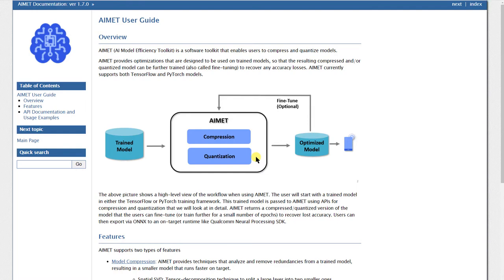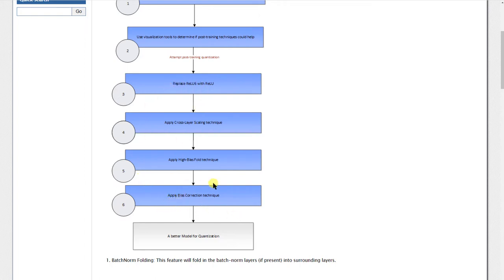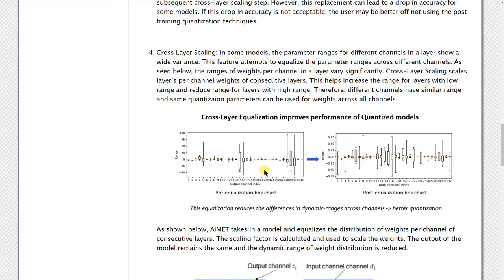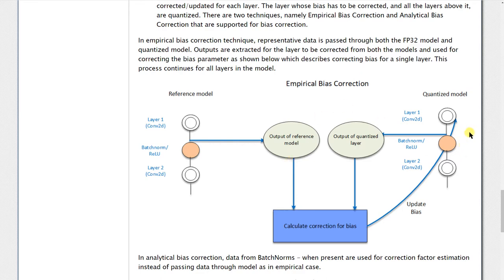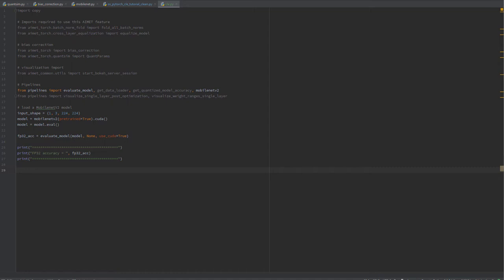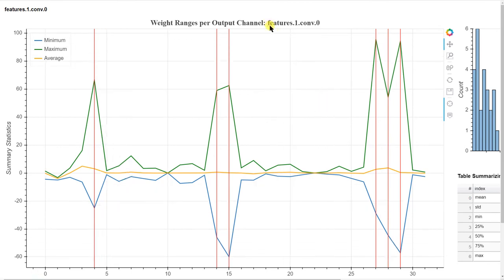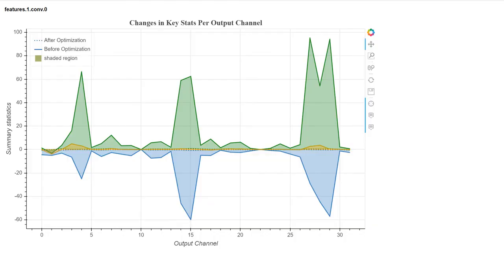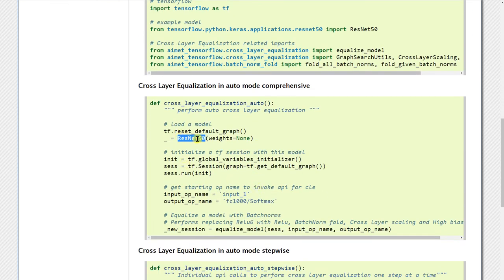AI Model Efficiency Toolkit (AIMET) Data Free Quantization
Dive into the world of data-free quantization with this informative training session by Qualcomm AI Research. This video focuses on the AI Model Efficiency Toolkit (AIMET), specifically exploring techniques like post-training quantization, cross-layer equalization, and bias correction. Ideal for developers and researchers aiming to optimize their machine learning models without the need for additional data.

In this video, you will learn about:

Post-Training Quantization Techniques - this segment covers techniques that do not require fine-tuning or additional data. Learn how these techniques are particularly effective for layers with significant variations in tensor value ranges.

Cross-Layer Equalization and Bias Correction - we explain these advanced data-free quantization techniques. Discover how cross-layer equalization adjusts the range and scale between connected layers, and how bias correction adjusts for shifts in output due to quantization.

Detailed Explanation of Bias Correction Methods - gain insights into two specific methods of bias correction: empirical bias correction, which uses model samples, and a different method that uses batch norm statistics instead of direct data.

This tutorial is perfect for those looking to deepen their understanding of model quantization and efficiency without relying on large datasets.

ABOUT Qualcomm Developer Network (QDN) is a comprehensive program designed to equip the next generation of mobile pioneers to develop what’s next. Our collection of software and hardware tools and resources is designed so you can build upon our foundational technologies in new and innovative ways, creating the power to build products, enrich lives and even transform entire industries. At Qualcomm Developer Network, we aim to help you kickstart your development by being the catalyst for your vision, today, tomorrow, and in the future.